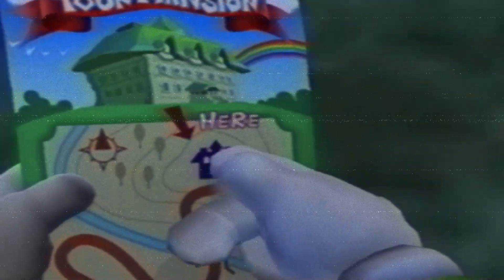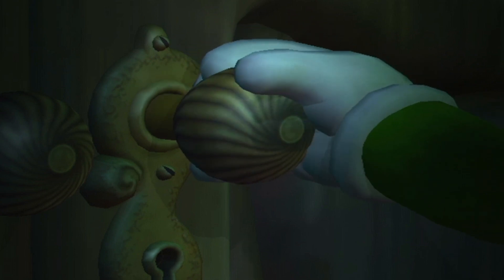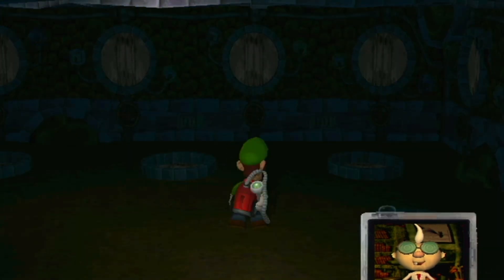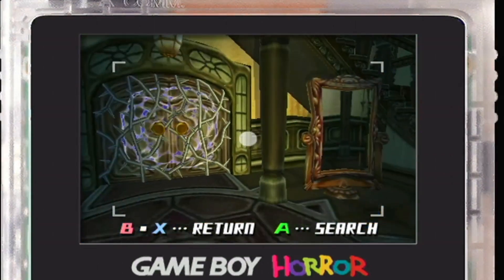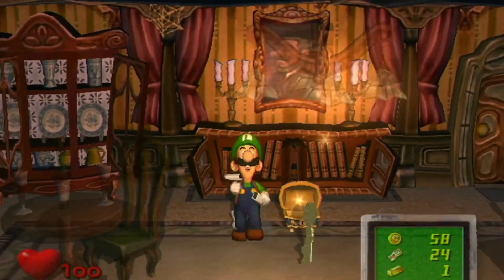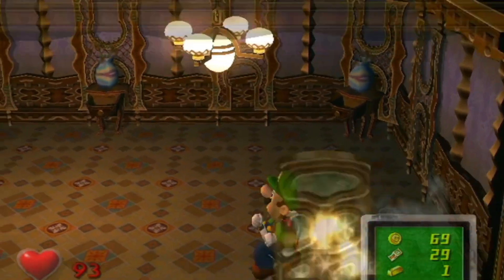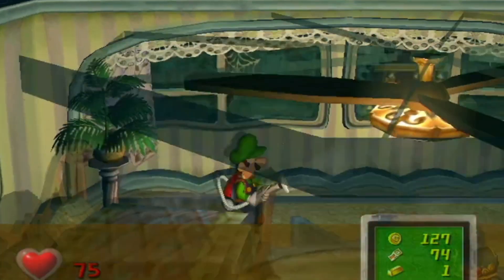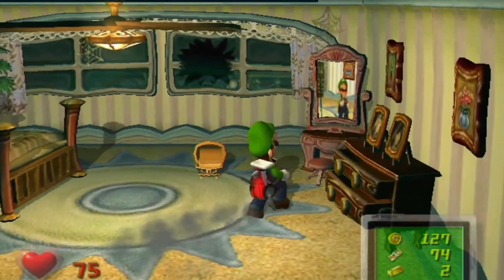Luigi's Mansion Episode 1 This Is Not Da House That Was Advertised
What's up my Peeps!!! yall already know what it is. Its ya boi BiggKeel and we is livin over here!!! Its time!!! Luigi's Mansion Lets Play episode 1 baby!!! In today's episode, Luigi goes off to look for his brother Mario as they seem to have won a free mansion. Nothing can go wrong right? lol